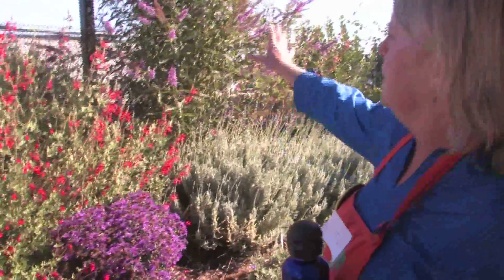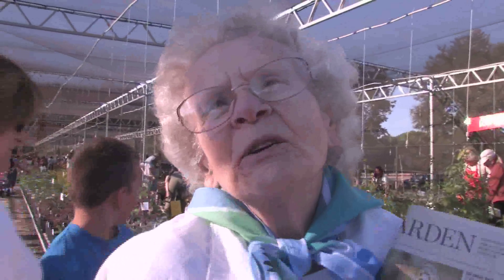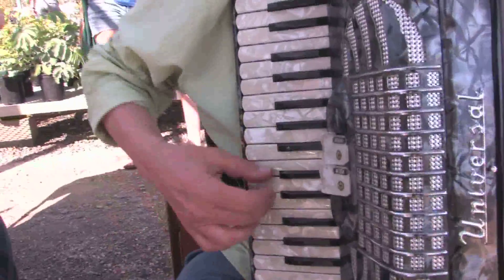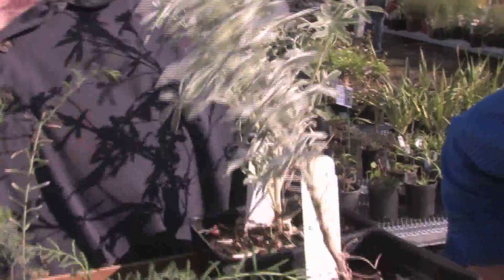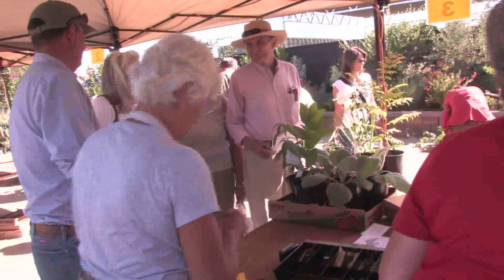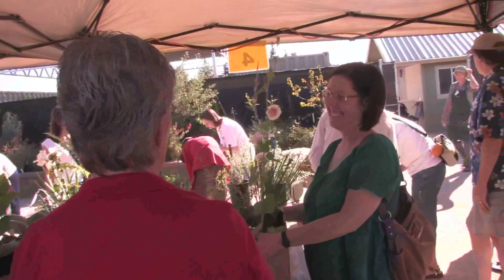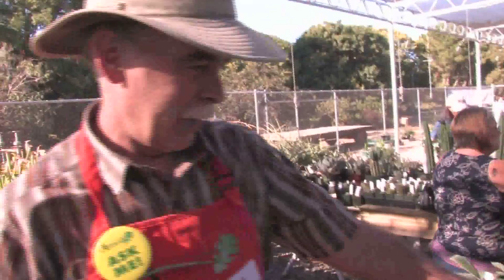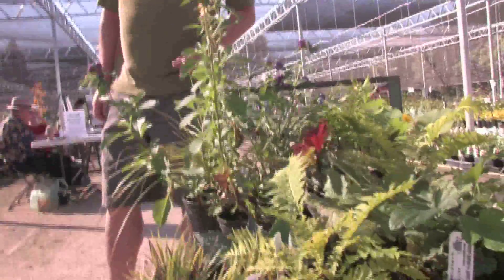Plant Fair rough draft 16:9 custom